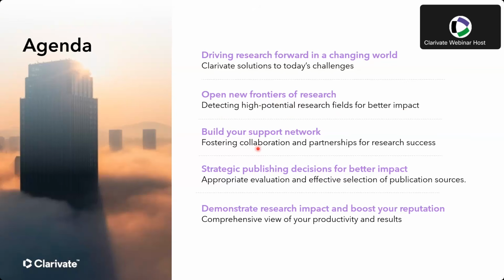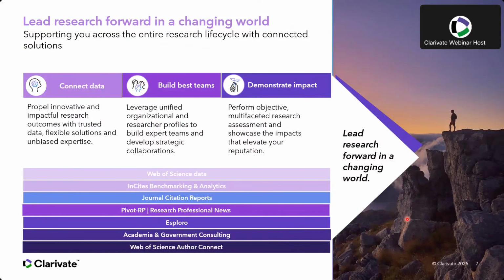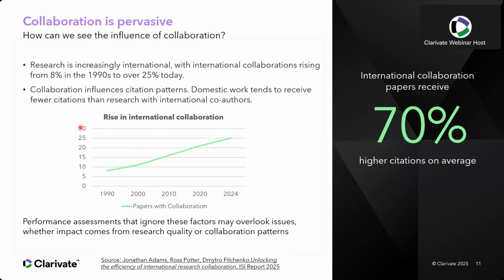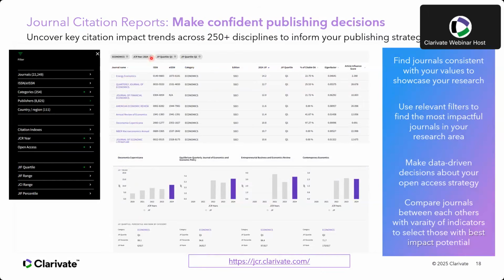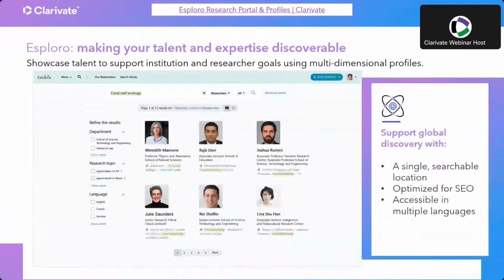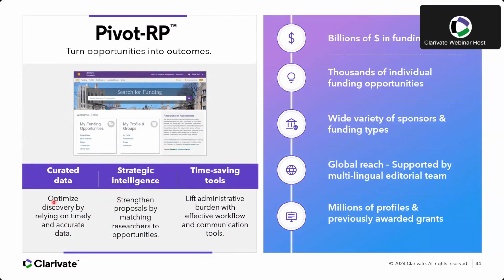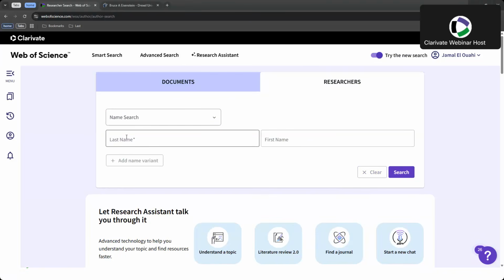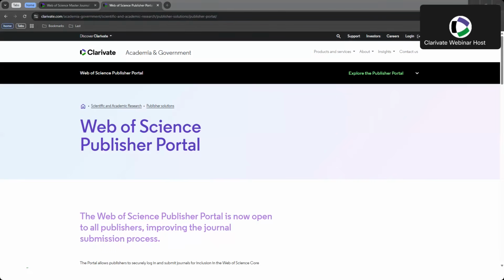Impact & Reputation: From Strategic Publishing to Showcasing Success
Building the impact and reputation of your institution starts with strategy and ends with communication.

In this video, I’ll take you through the full journey: from making informed decisions about where to publish and whom to collaborate with, to promoting your institution’s research strengths on a global stage.

Watch this video to explore how you can:
· Use citation metrics and collaboration insights to shape publishing and partnership strategies
· Leverage InCites to create impact reports and identify areas of research excellence
· Expand visibility and reach new audiences using various solutions